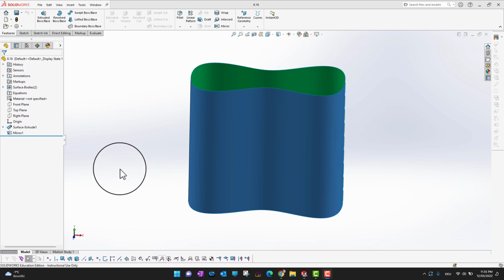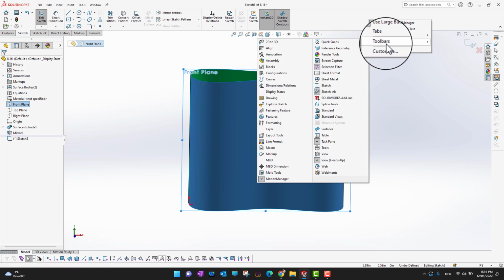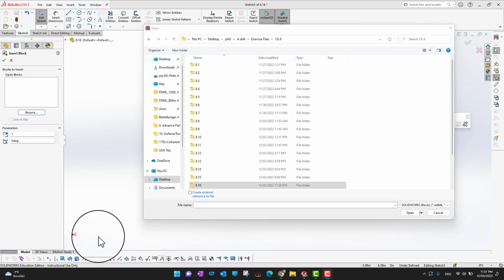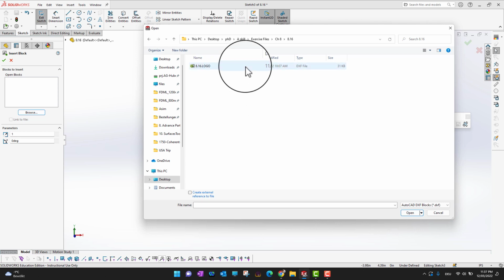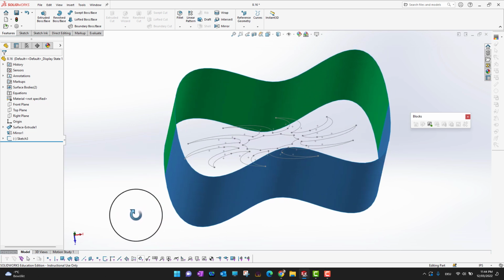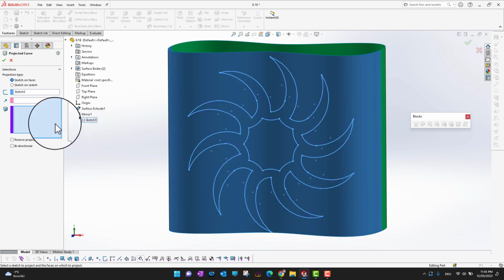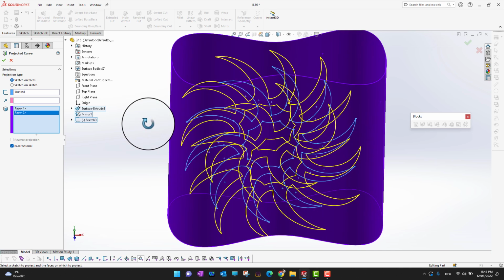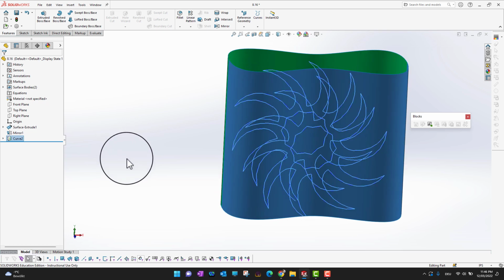How to create Projected Curve in Solidworks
In this SolidWorks tutorial, we'll show you how to create Projected Curves like a pro! Projected Curves are a powerful feature that allows you to generate complex 2D sketches based on existing 3D geometry, saving you time and effort in your CAD design process. Whether you're a beginner or an experienced SolidWorks user, this step-by-step guide will help you master the art of Projected Curves.

Here's what you'll learn in this video:

Introduction to Projected Curves and their importance in CAD design.
Selecting the right geometry to project from.
Creating Projected Curves using various methods.
Customizing your Projected Curves for precise design control.
By the end of this tutorial, you'll have the skills to efficiently create Projected Curves in SolidWorks, enhancing your 3D modeling capabilities. Don't miss out on this valuable knowledge – watch the video now and take your CAD skills to the next level! Whether you're designing mechanical parts, consumer products, or anything in between, Projected Curves will be an invaluable tool in your SolidWorks arsenal.